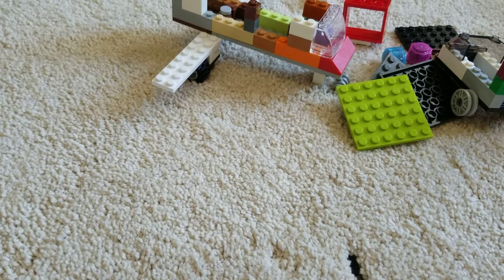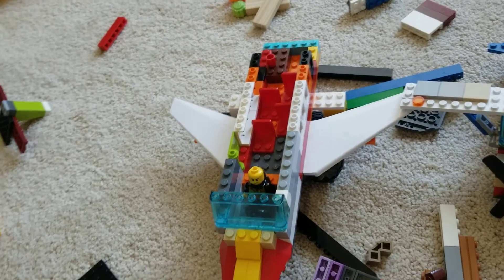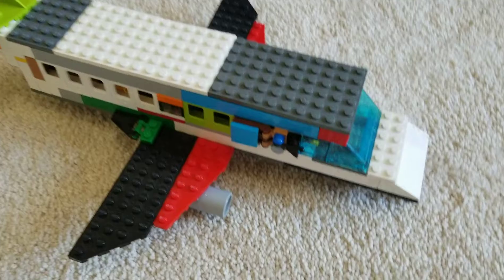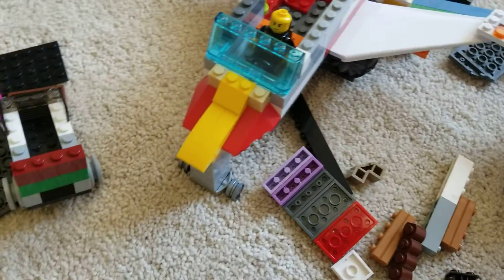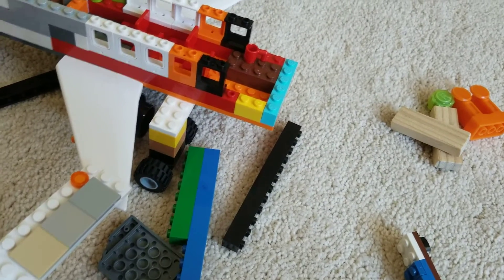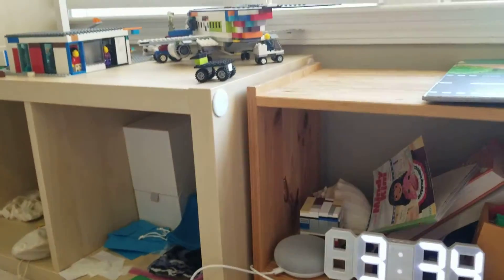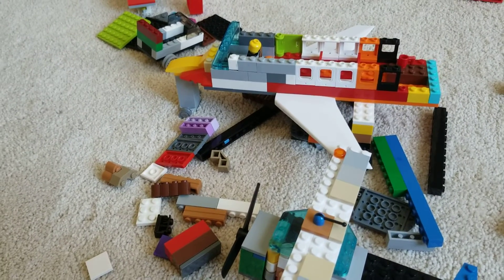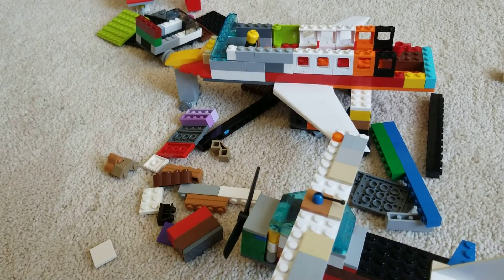lego private jet update